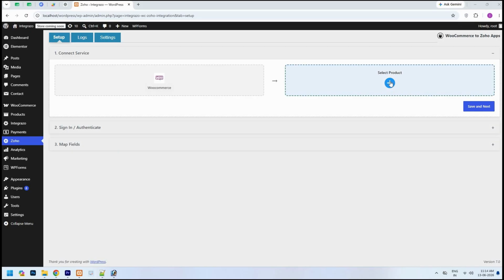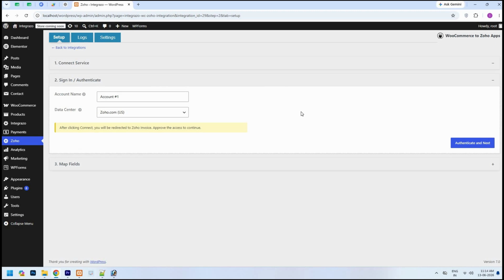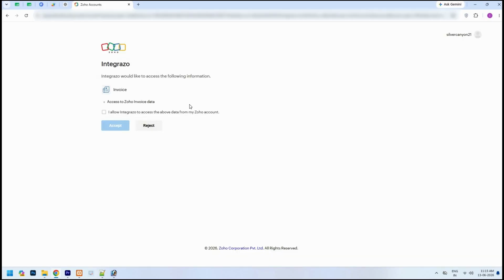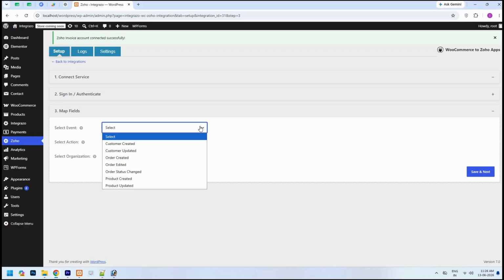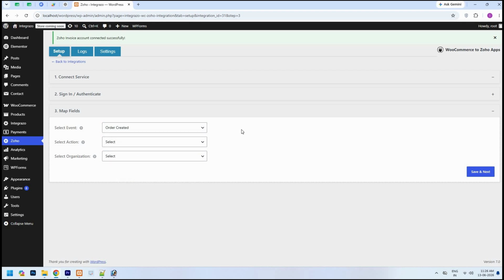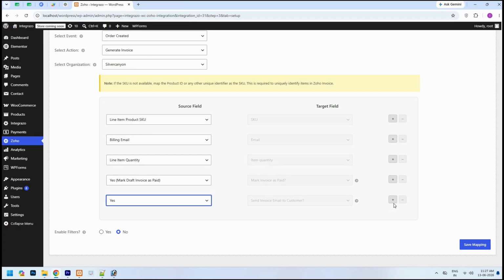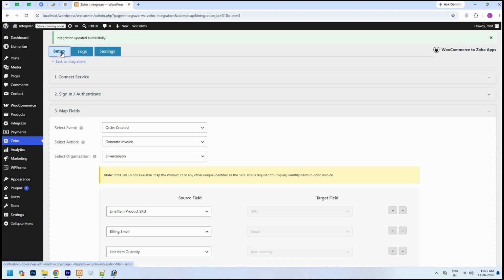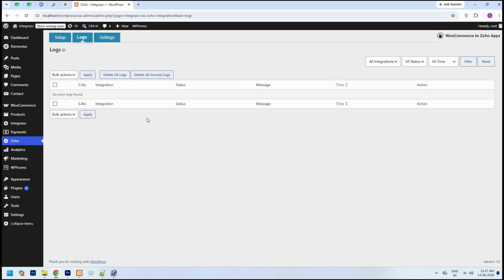WooCommerce Orders to Zoho Invoice Integration (Free Plugin) | Integrazo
Want to automatically generate invoices in Zoho Invoice when new orders are placed in WooCommerce? This free plugin does it in minutes — no coding needed.

Learn how to connect WooCommerce to Zoho Invoice in WordPress using Woo to Zoho Apps. This step-by-step tutorial shows how to automatically send WooCommerce order data to Zoho Invoice and generate invoices in real time — completely free.

⏱ VIDEO CHAPTERS
00:00 Introduction
00:14 Connect Service
00:33 Connect Account
01:22 Field Mapping
01:52 Logs

✅ How to connect WooCommerce with Zoho Invoice
✅ How to automatically sync WooCommerce orders to Zoho Invoice
✅ How to generate invoices in Zoho Invoice from WooCommerce orders
✅ How to sync customer, product, quantity, price, tax and order details
✅ How to map WooCommerce order fields to Zoho Invoice invoice fields
✅ How to trigger Zoho Invoice invoice creation when a new WooCommerce order is placed
✅ How to automate invoice generation in Zoho Invoice
✅ How to test WooCommerce to Zoho Invoice integration

Woo to Zoho Apps is a free WordPress plugin that connects WooCommerce with Zoho applications without coding. It helps automate data flow between your WooCommerce store and Zoho Invoice.

✔ Easy WooCommerce to Zoho Invoice integration
✔ Automatically generate invoices from WooCommerce orders
✔ Real-time order synchronization
✔ Flexible field mapping
✔ Sync customer and order information automatically

→ WooCommerce Zoho Invoice integration
→ WooCommerce orders to Zoho Invoice
→ WooCommerce generate invoice Zoho Invoice
→ WooCommerce invoice automation
→ Zoho Invoice invoice generation
→ WooCommerce order sync Zoho Invoice
→ WooCommerce order created Zoho Invoice
→ WooCommerce invoice creation automation
→ WooCommerce product details to Zoho Invoice invoice
→ WooCommerce customer invoice sync
→ WordPress Zoho Invoice integration
→ WooCommerce invoicing automation
→ Zoho Invoice invoice management
→ Zoho Invoice invoice creation
→ WordPress Zoho Invoice free plugin
→ Woo to Zoho Apps Zoho Invoice